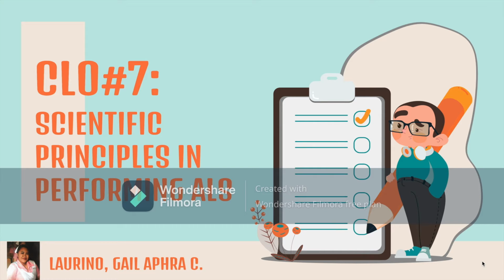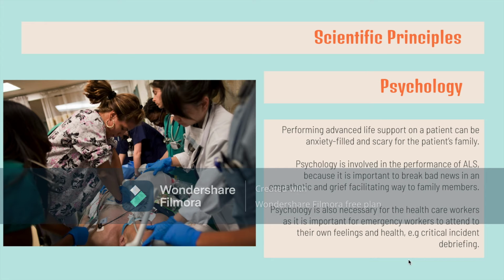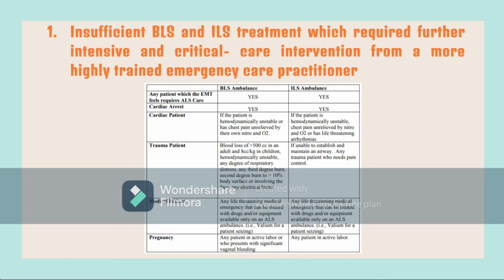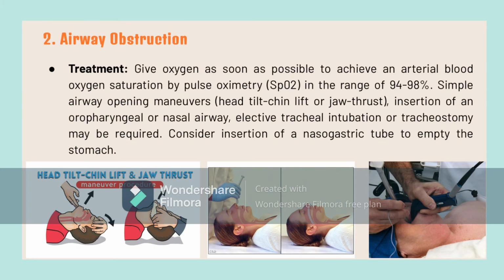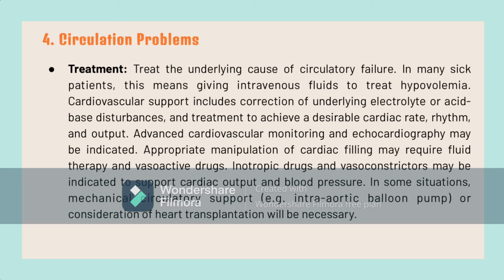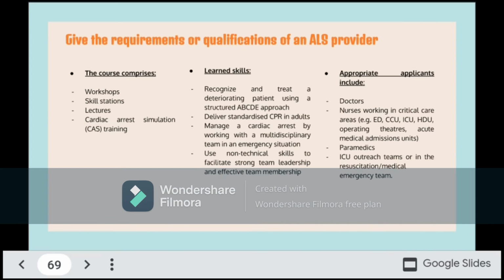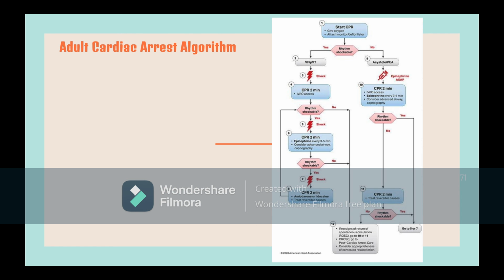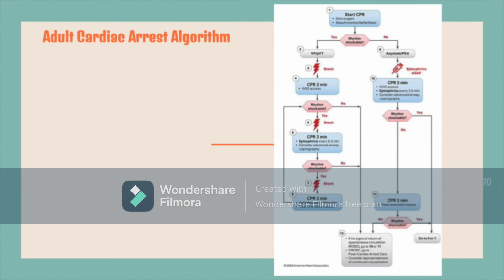ADVANCE LIFE SUPPORT PART 2